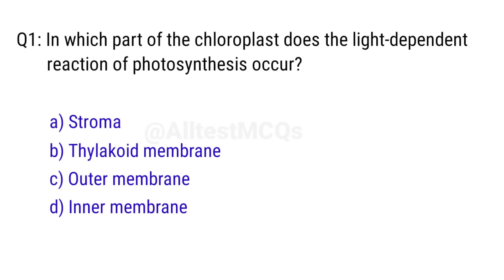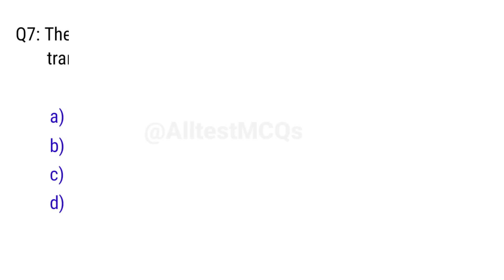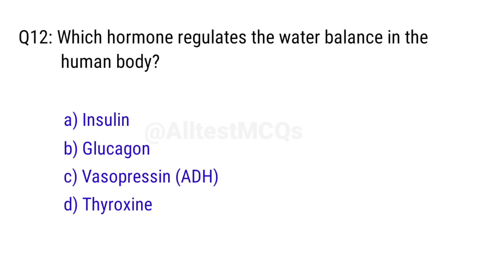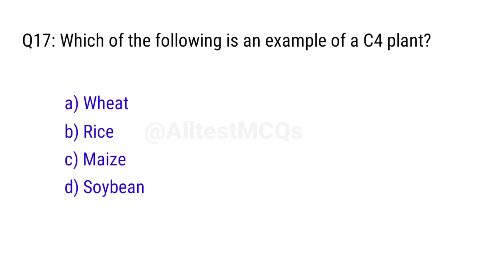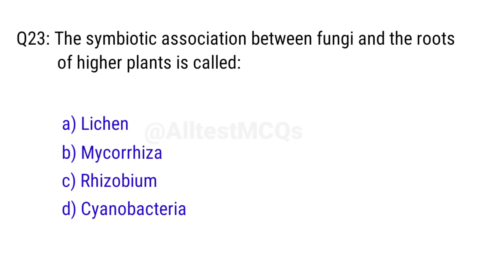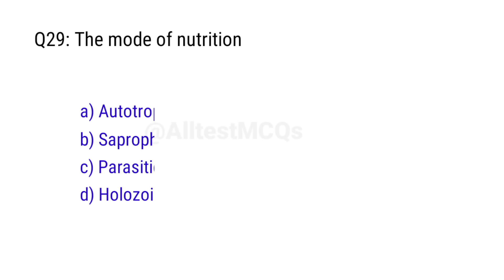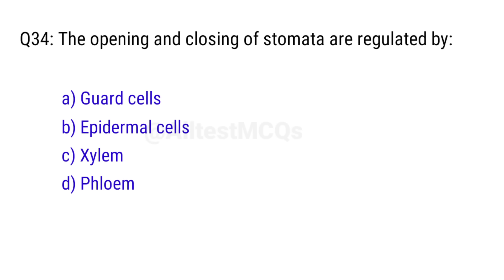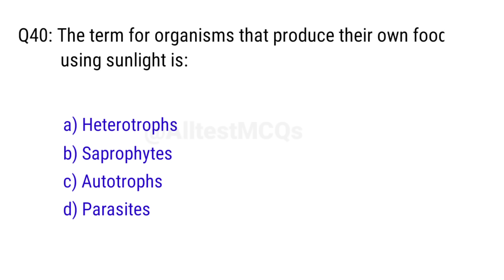NEET Exam Preparation 2025 || Biology MCQ for NEET 2025 || neet biology questions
NEET Exam Preparation 2025 || Biology MCQ for NEET 2025 || Top 40 biology Mcq

In this video we have covered Important top 40 biology MCQs for NEET exam preparation 2025.

NEET top 40 biology biology MCQ 2025,
Neet 2025 exam, neet previous year question,
Neet 2025 preparation, neet 2025 biology mcq,
Neet 2025 mcq questions,
Biology important mcq 2025,
Biology important questions and answers,
Class 12 biology important mcq,
Biology mcqs by all test mcqs,